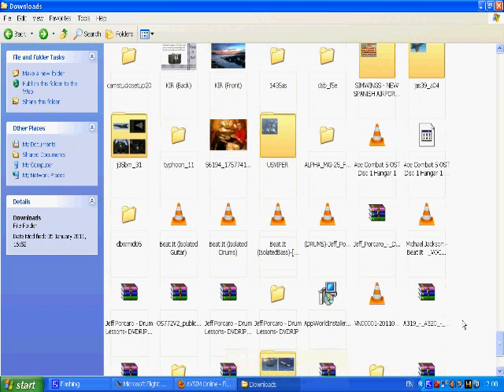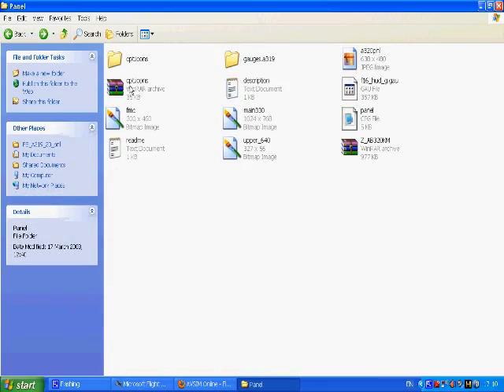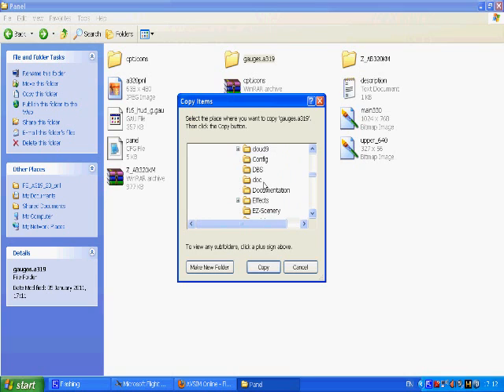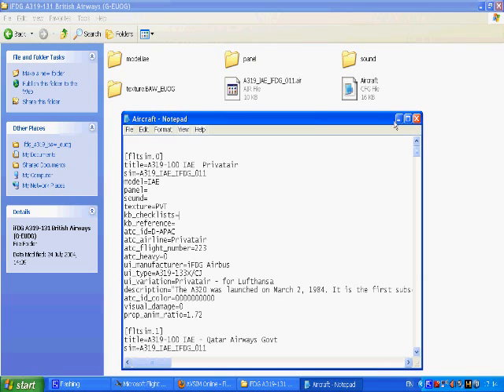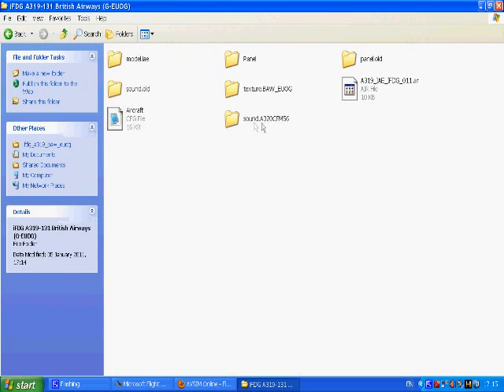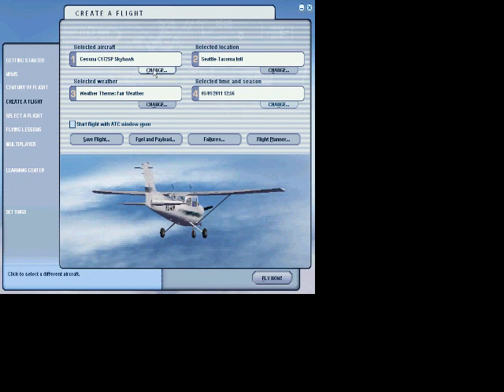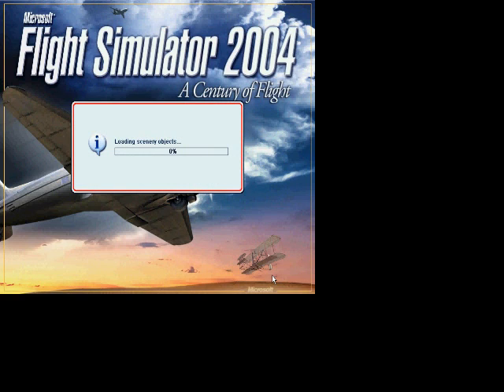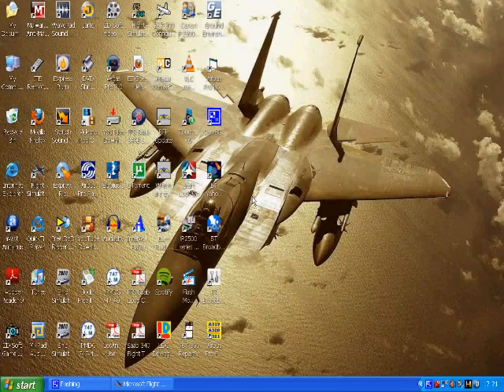Aircraft Installation (Basic) FS2004 - Part 2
Part two of the tutorial on how to download and install aircraft in FS2004. Sorry for the lag and for the audio mix-up near the end. I'm guessing that kindo f thing happens when I start flight sim, while using CamStudio software. Any questions etc just leave a comment :-D A rating would be nice. thanks :-)